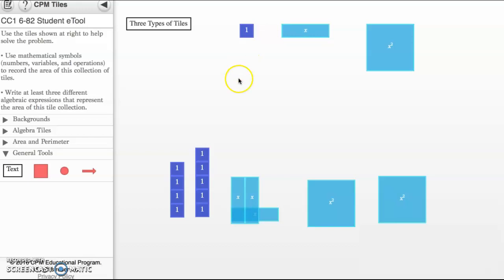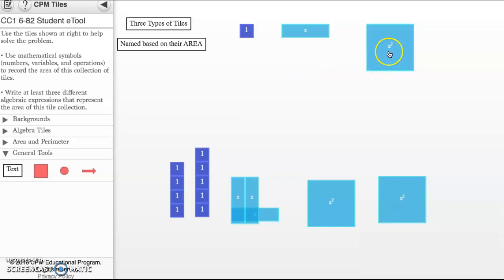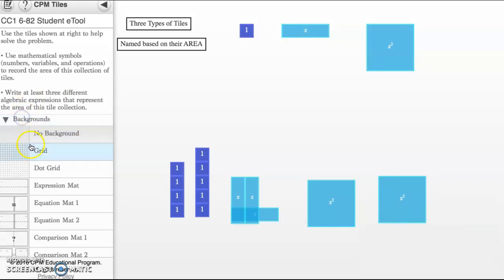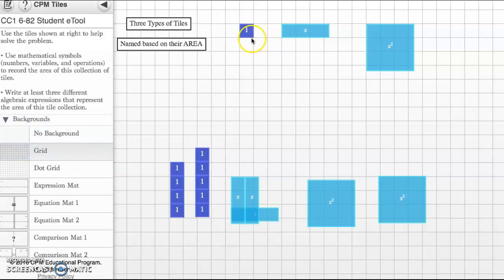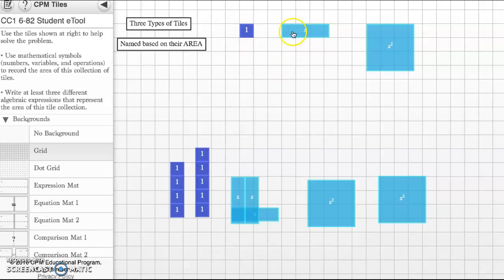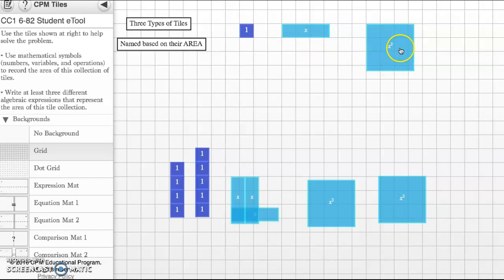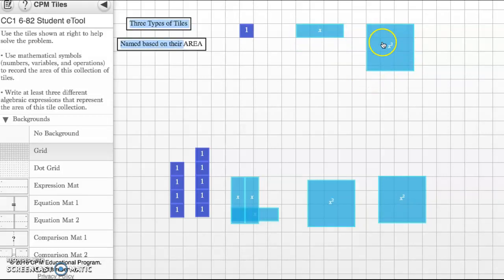Introduction to Algebra Tiles